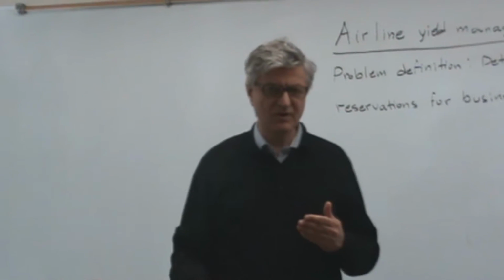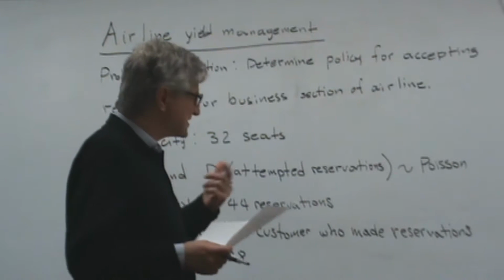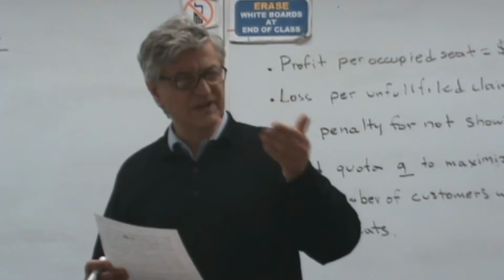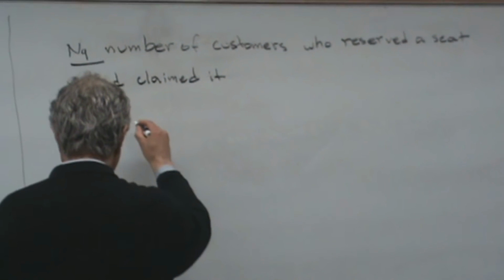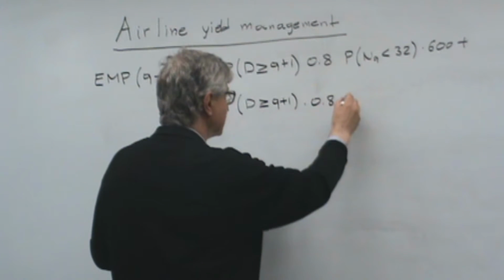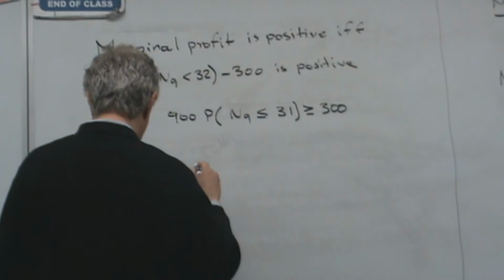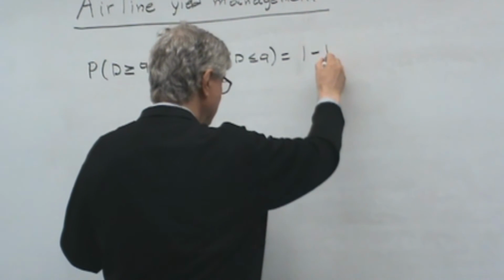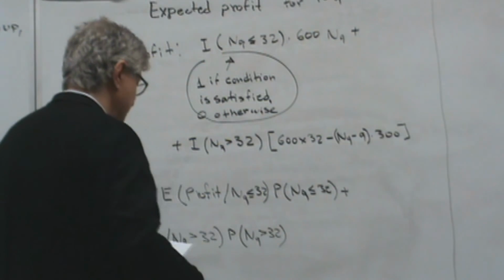Movie 7: Optimization of Reservations that an Airline Accepts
The lecture explains how airlines can maximize their expected profit by optimizing the reservation policies